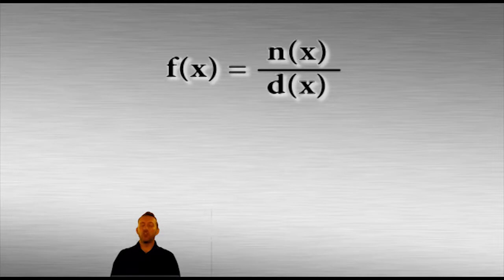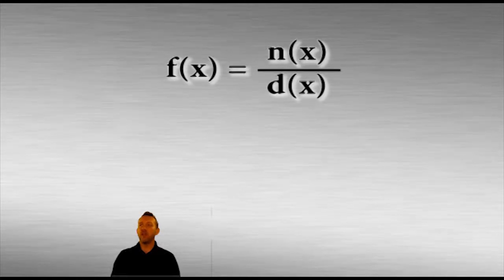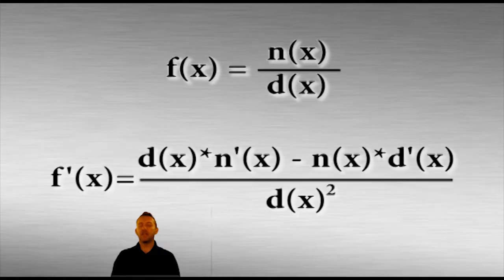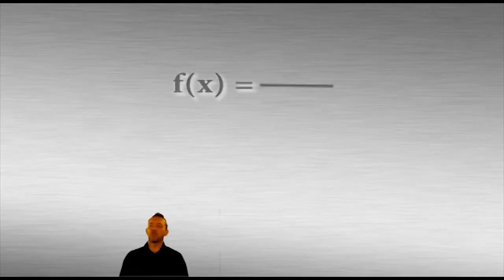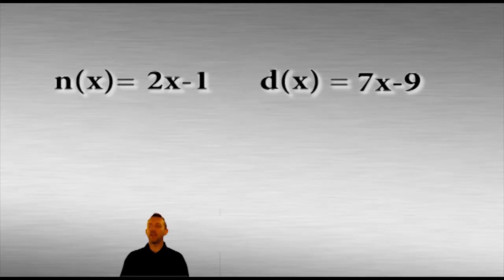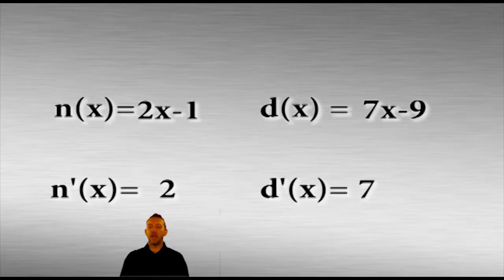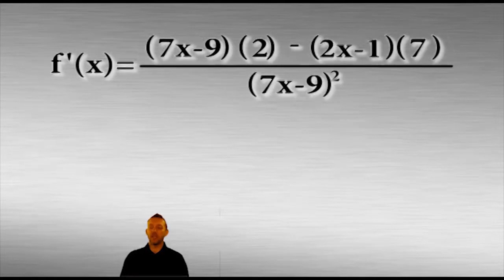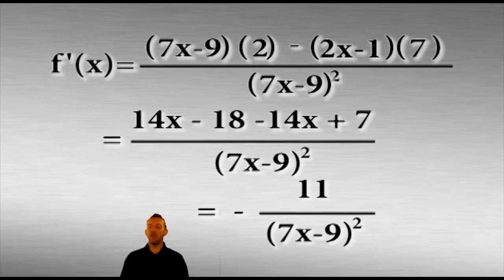The Quotient Rule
Basics of finding derivative of a product in Calculus